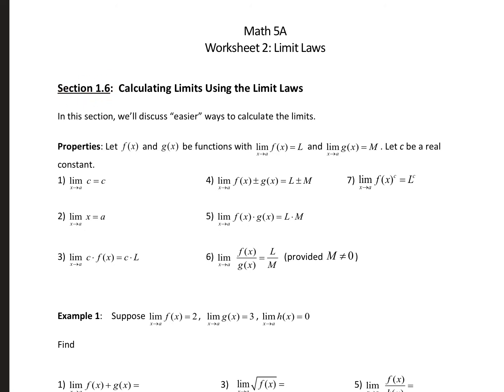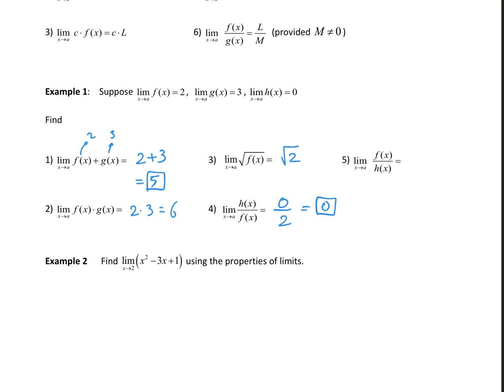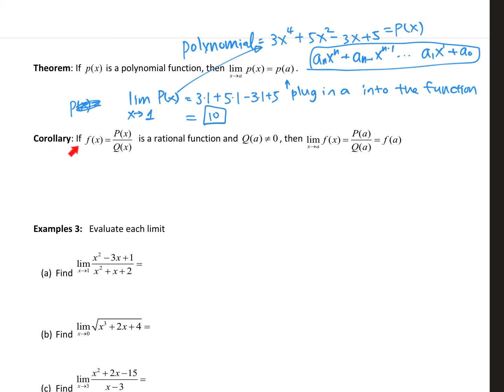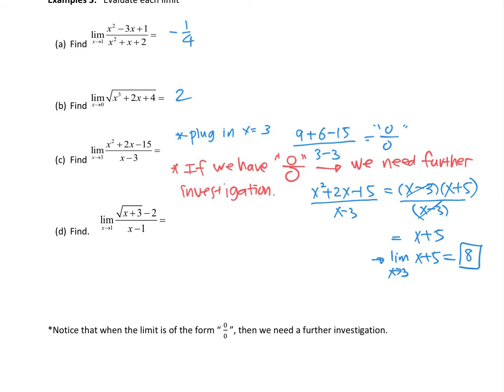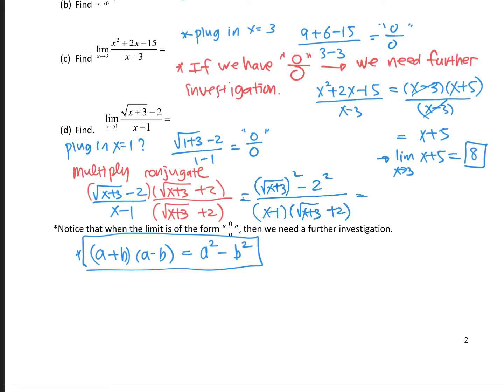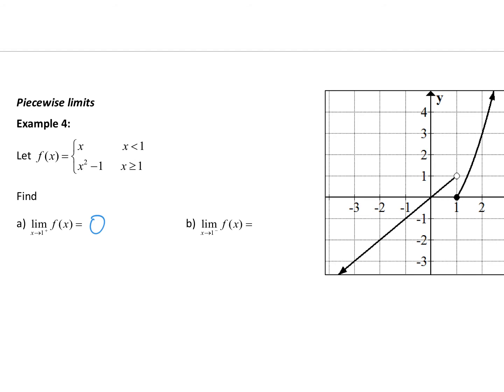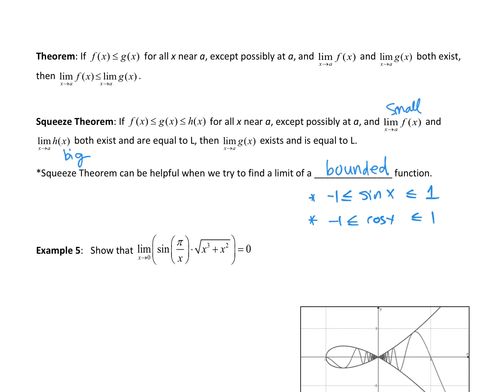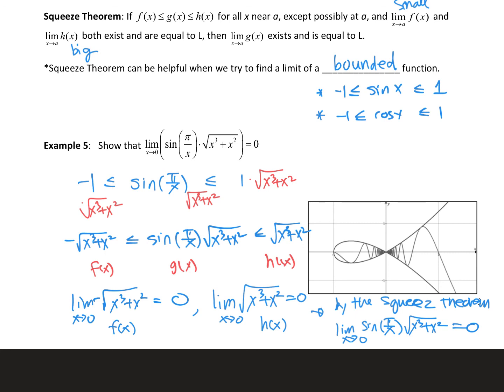WS02 Chapter 1.6 Using Limit Laws.mp4